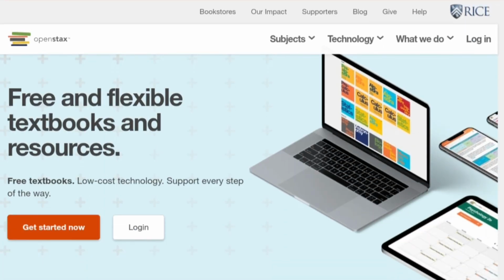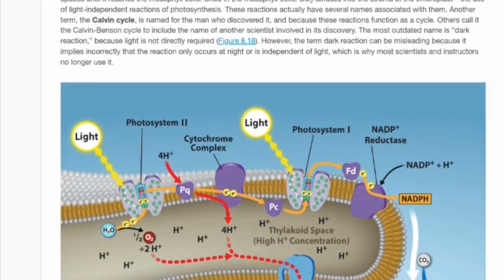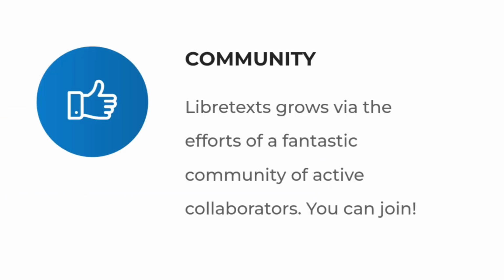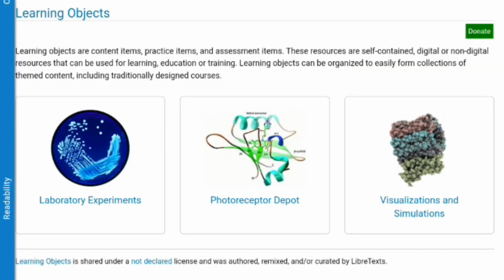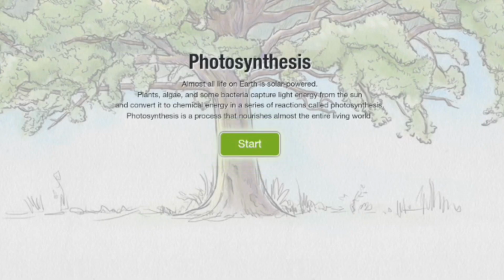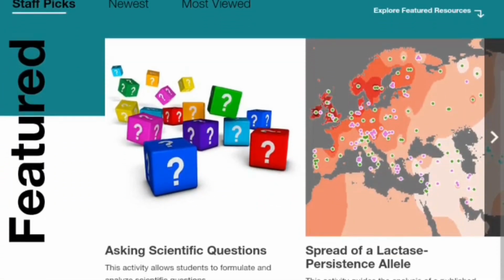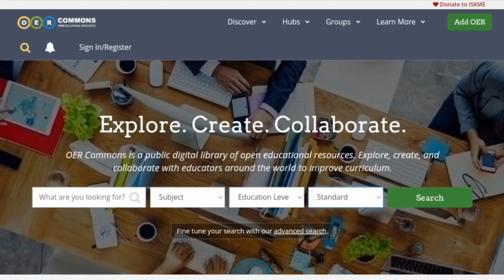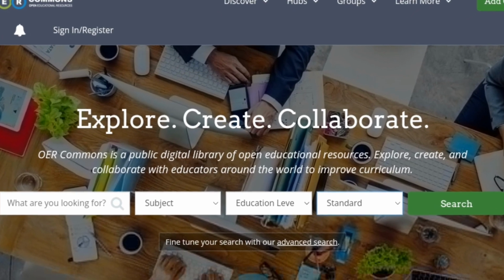Free and Best Online Study Materials for Biology Students | BioXLD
The internet hosts numerous free and top-quality study materials crafted by leading universities, experts, and educators worldwide. Why pay for resources when you can access the best biology and other subject materials for free online? Explore the provided links to access these valuable resources at no cost.